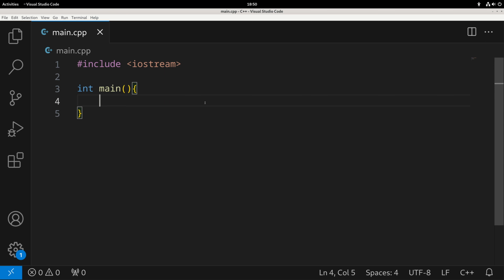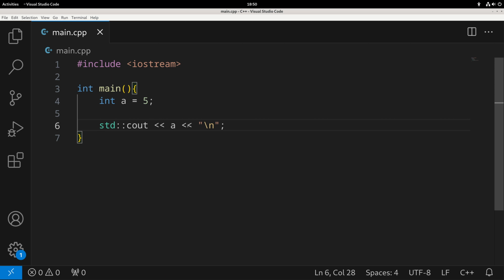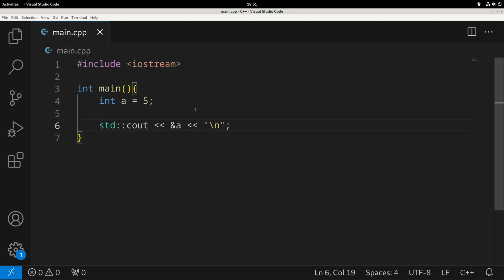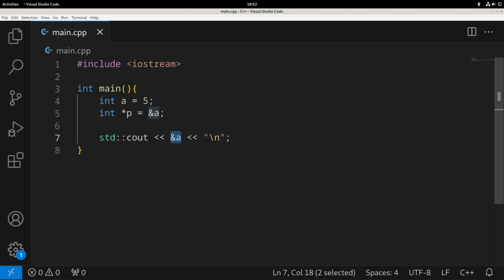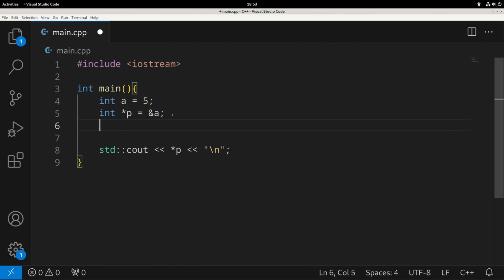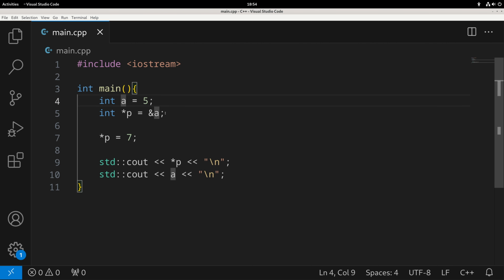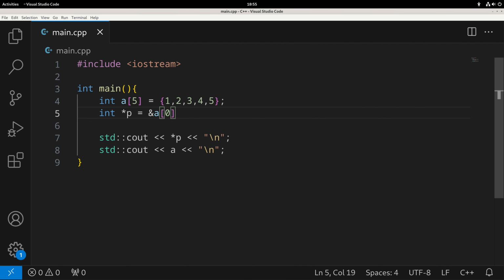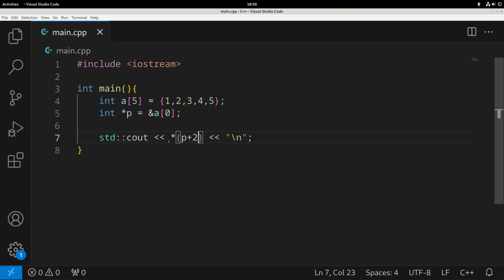C++ Programming - Basics of Pointers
This video shows the basic concept of pointers, including the * and & operator